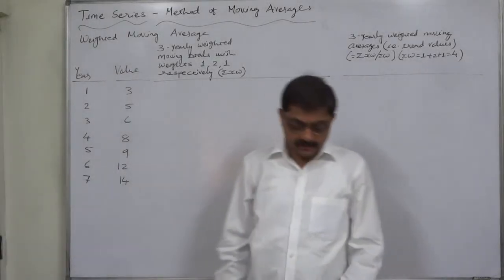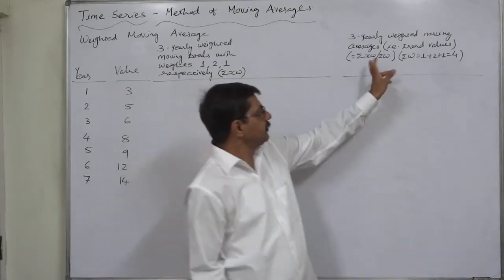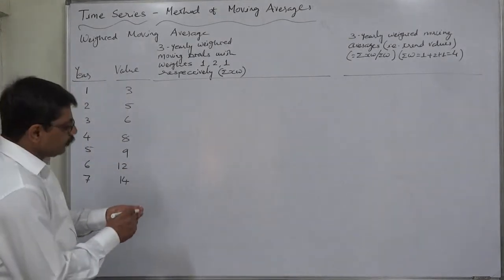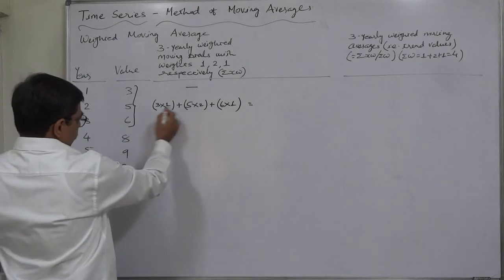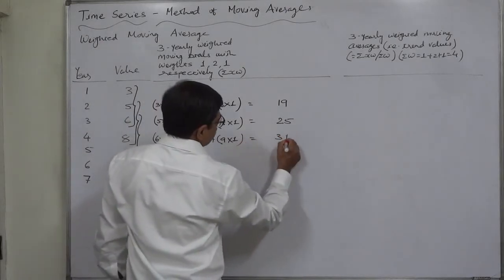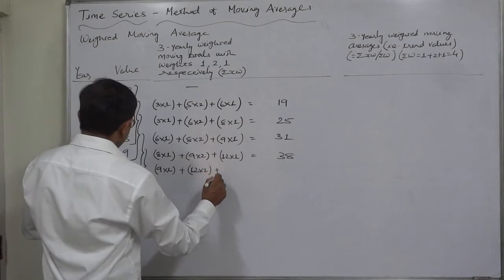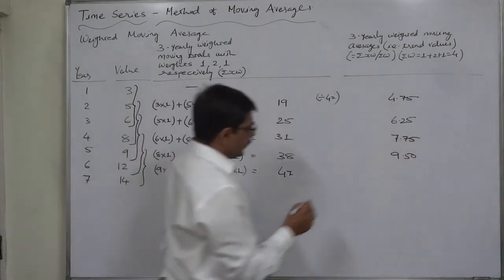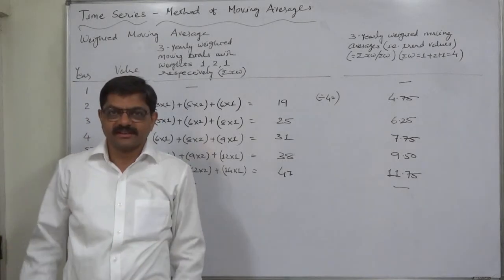Time Series - 17 Method of Moving Averages - Weighted Moving Average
Method of Moving Averages
Method of moving averages is a very simple and flexible method of measuring trend. It consists in obtaining a series of moving averages (arithmetic means) of successive overlapping groups or sections of the time series. The averaging process smoothens out fluctuations and the ups and downs in the given data.

The moving average of period ‘M’ is a series of successive averages (arithmetic means) of M overlapping values at a time, starting with first, second, third value and so on.

Thus, for a time series, values y1, y2, y3, y4,… for different time periods the moving averages (MA) values of period M are given below
 1st M.A. =  (y1 + y2 + … yM) / M

2nd  M.A. = (y2 + y3 + … yM + 1) / M

3rd  M.A. = (y3 + y4 + … yM + 2) / M

When period is odd
If the period ‘M’ of the moving average is odd, then the successive value of the moving averages are placed against the middle value of the corresponding time intervals.

When period is even
If the period ‘M’ of the moving average is even then there are two middle periods and the moving average values are placed in between the two middle periods of the time intervals it covers. In this case the moving average values will not co-inside with a period of the given time series and attempt is made to synchronize them with the original data by taking two periods average of moving average and placing them in between the corresponding time periods. This technique is called centering and the corresponding moving average values are called centered moving average.
Merits and Demerits of moving average Method
Merits
1) This method does not require any mathematical complexities and is quite simple to understand and use as compared with the principle of least squares method.

2) This method does not involve any element of subjectivity, since the choice of the period of moving average is determined by oscillatory movements in the data and not by the personal judgement of the investigation.

3) Unlike the method of trend fitting by the principle of least squares the moving average method is quite flexible in the sense that a few more observations may be added to the given data without affecting the trend values already obtained. The addition of some new observations will simply result in some more trend values at the end.

4) In addition to the measurement of trend, the method of moving averages is also useful for measurement of seasonal, cyclical and irregular fluctuations.

Limitations
1) An obvious limitation of this method is that we cannot obtain the trend values for all the given observations. We have to for go the trend values for some observations of both the extremes depending on the period of moving average.

2) Since the trend values obtained by the method of moving averages cannot be expressed by any functional relationship, this method cannot be used for forecasting or predicting future values which is the main objective of trend analysis.

3) The selection of the period of moving average is very important and is not easy to determine particularly when the time series does not exhibit cycles, which are regular in period.

4) In case of a non-linear trend, which is generally the case in most economic and business time series, the trend values given by the method of moving average are biased and they lie either above or below the true swipe of the data.

Case
Find the trend for the following series, using a 3 yearly-weighted moving average with weights 1, 2, 1.
Year 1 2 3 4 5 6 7
Value 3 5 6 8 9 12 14